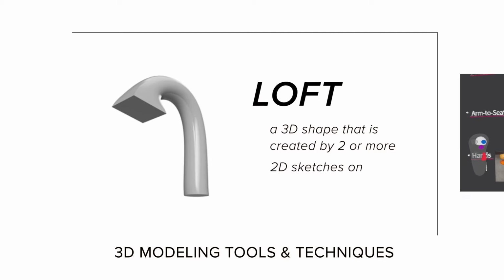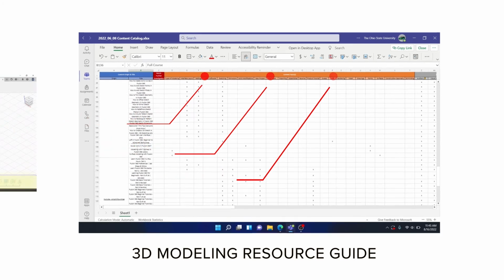3D Media for Creatives - Introduction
[Place Holder]

This video is part of 3D Media for Creatives: An Open-access Living Library, a resource for creatives by creatives that’s all about bringing ideas to life in 3D. 3D Media for Creatives includes video-based content on YouTube and additional content in an open-access pressbook available